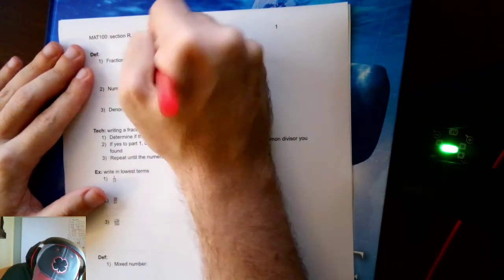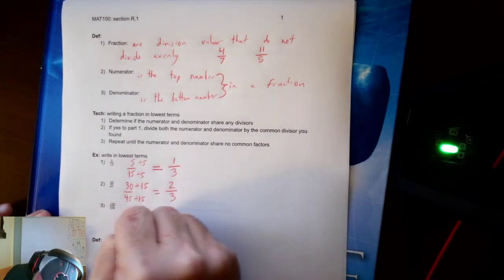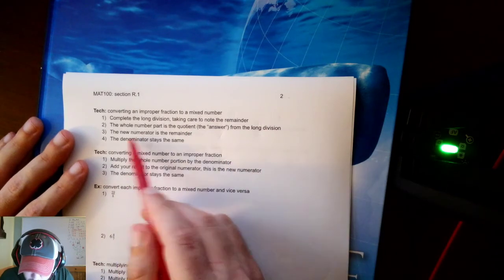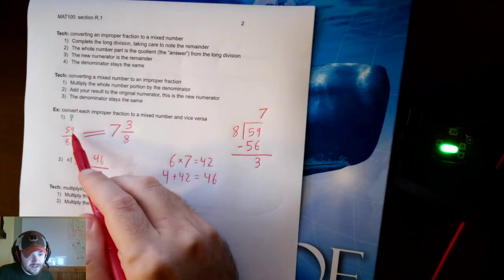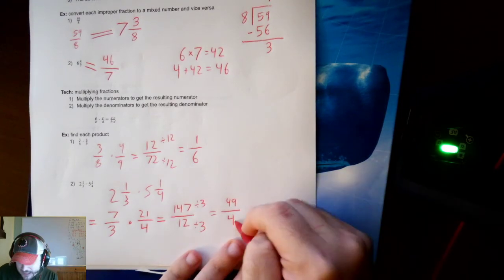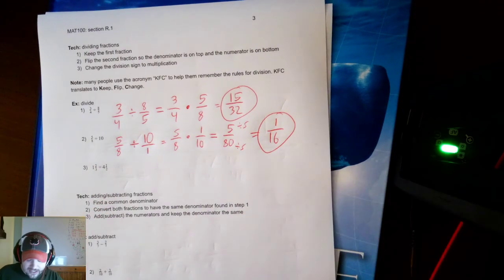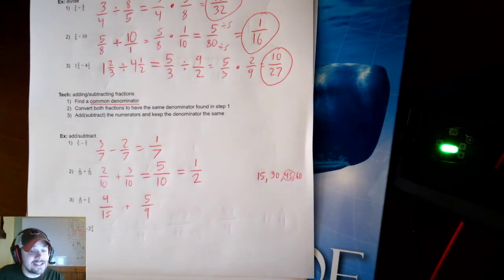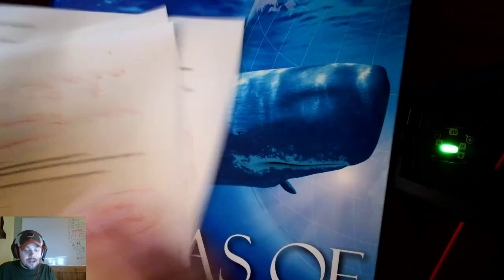Section R.1 MAT100